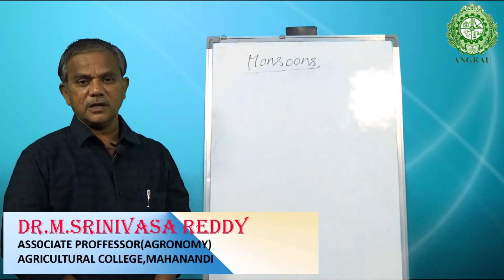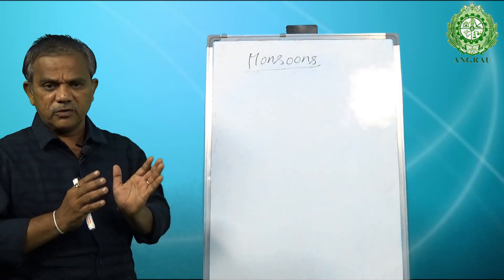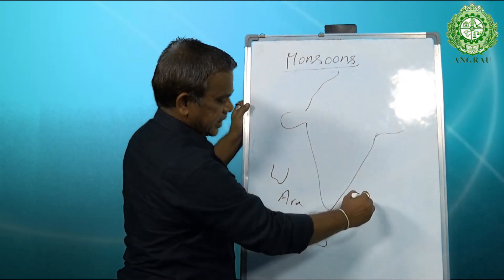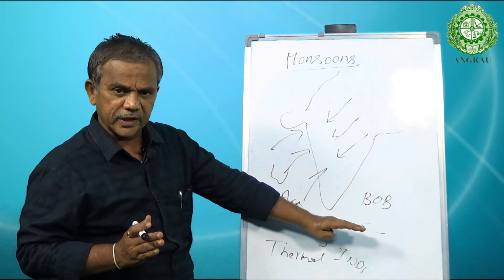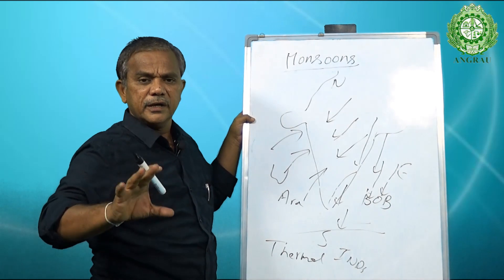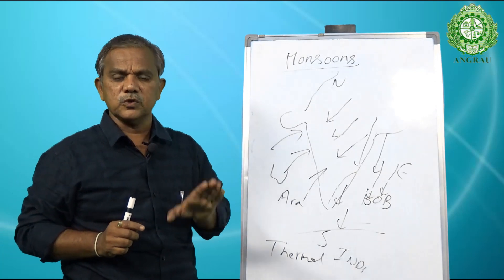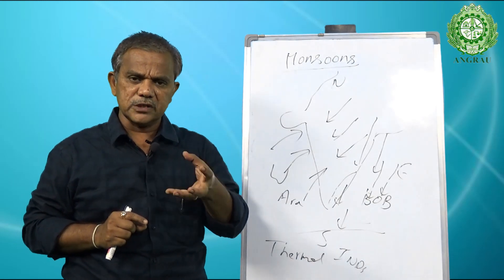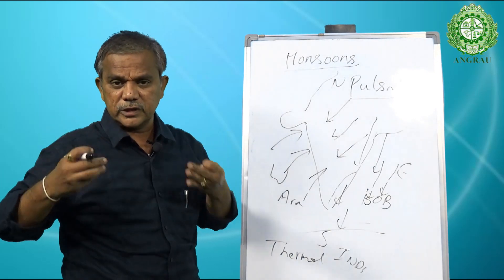e-Lecture on MONSOONS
e-lecture by Dr.M.Sreenivasa Reddy on Monsoons